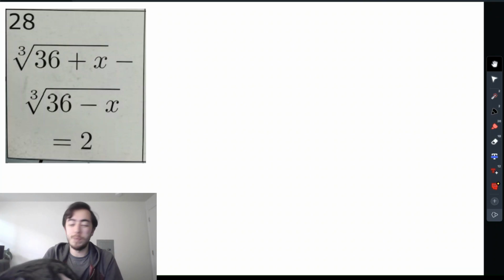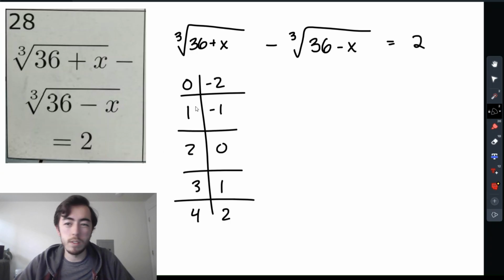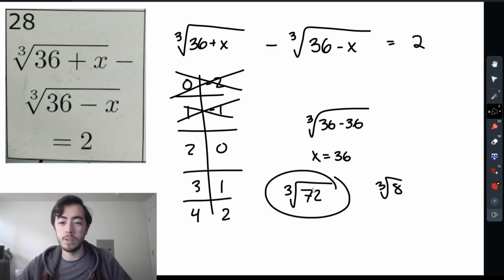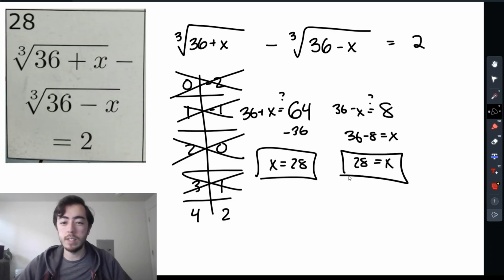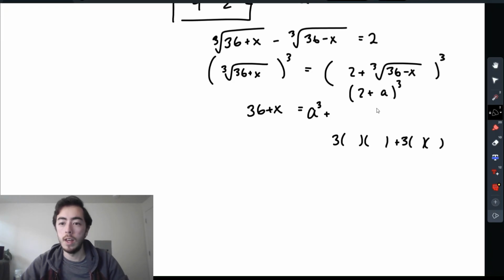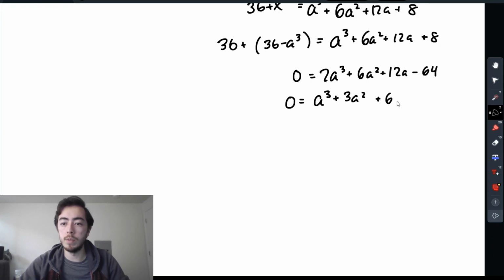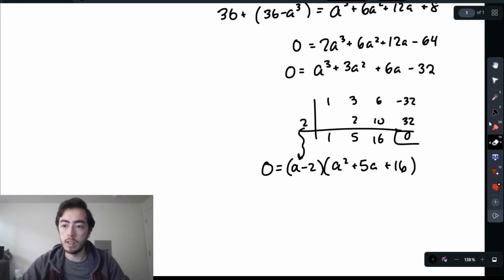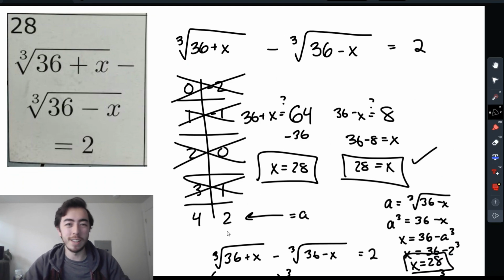Solving AMS Daily Epsilon 2025 - December 28